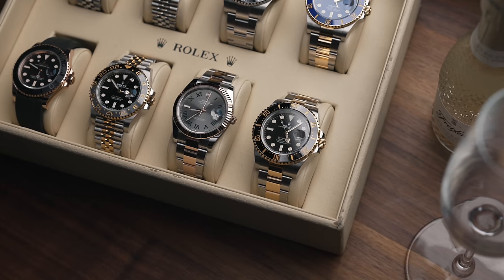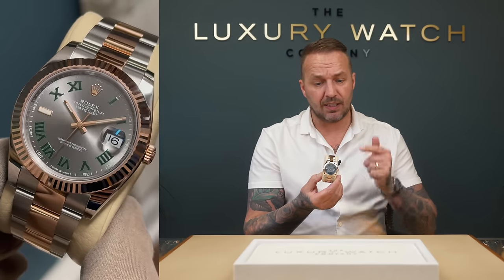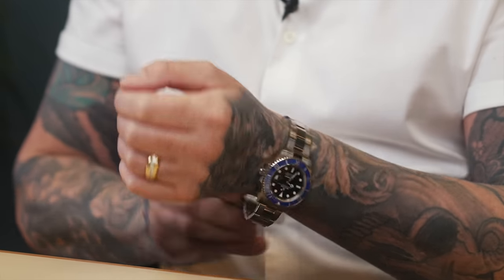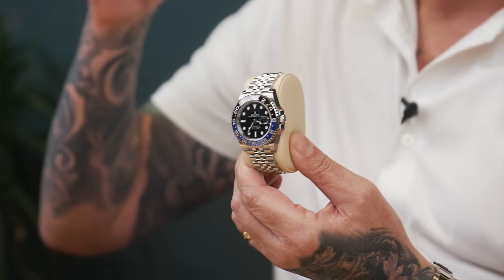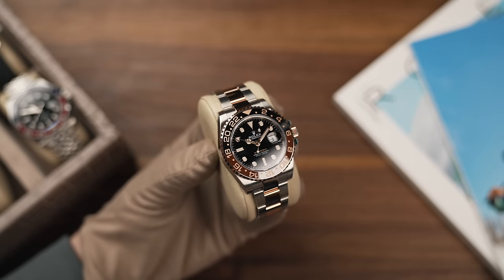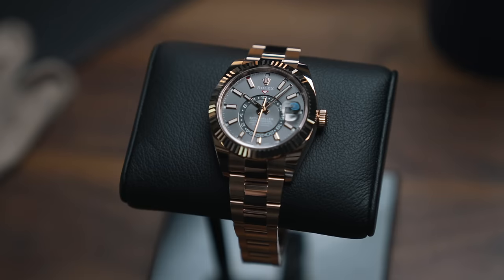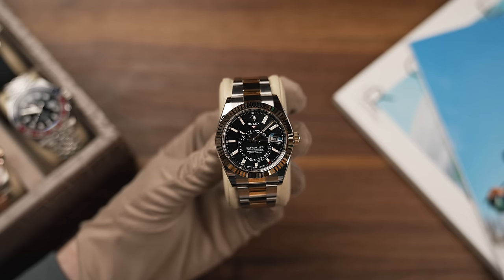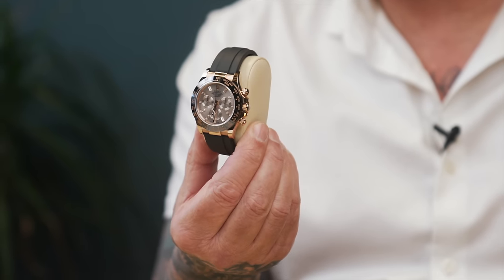ALL These Rolex Models Are A PASS In 2024! - Watch Dealers Honest Insight!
The Datejust 41 range, Submariner 'Bluesy', the Brand New Bimetal GMT II 'GRNR' and more... In this video, I'll give you the rundown on which models are 100% PASS. I also cover special dials that could hold their value better than others in 2024!

to see what we have in stock.

- for updates and exclusive deals.

At the time of recording, the exchange rate was 1 GBP = 1.28 USD. Please note that exchange rates fluctuate, so the conversion may differ when you view this video. Always check current exchange rates for the most accurate conversions.

Charlie (THWD)